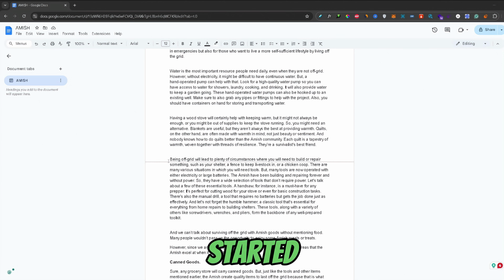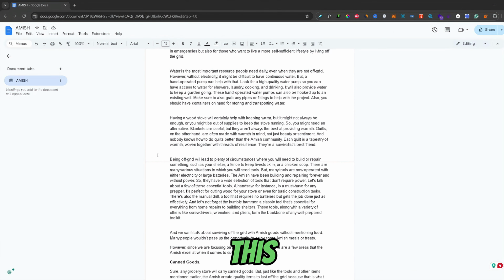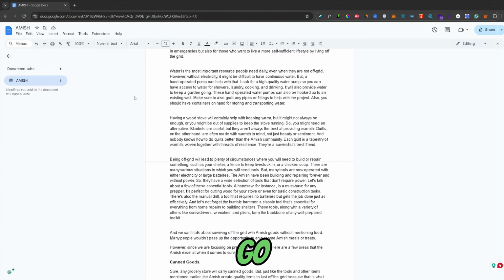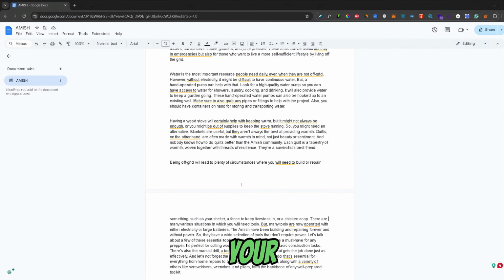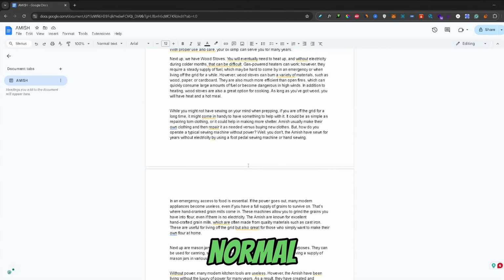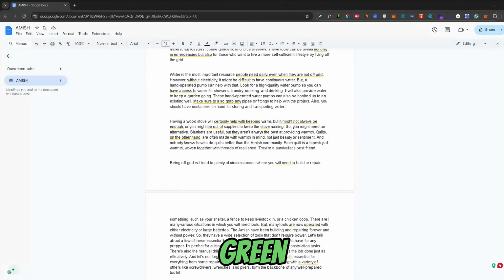How To Remove Gray Split Line In Google Documents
How do I turn off gray line in google docs? In this video tutorial, I’ll show you how you can disable gray line in google docs and bring back the old layout. Enjoy!